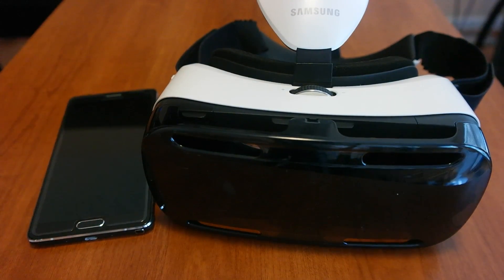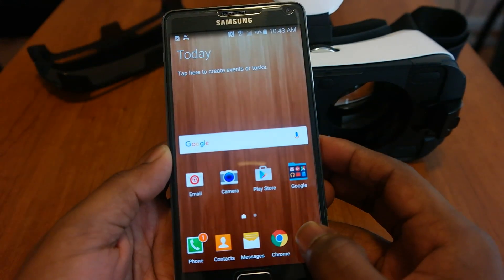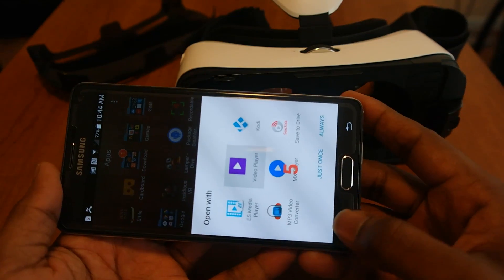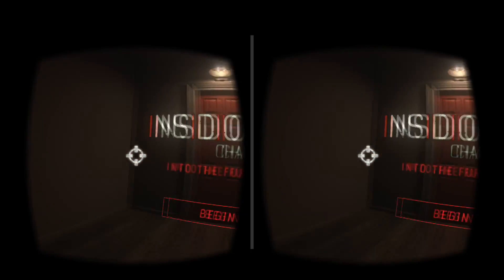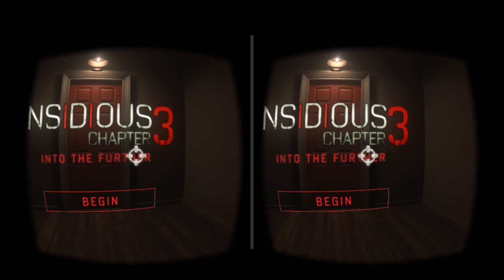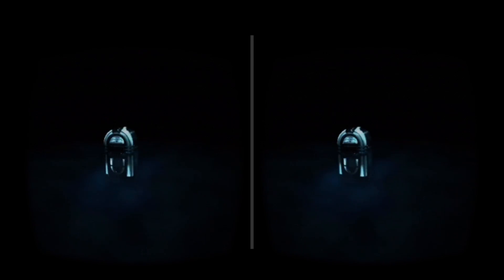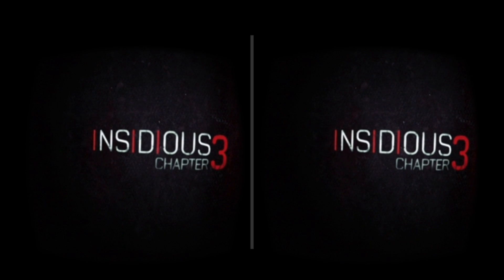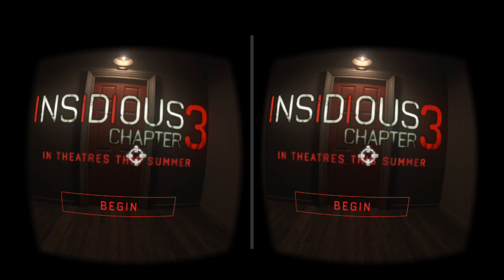Running Google Cardboard Apps On Gear VR (How To)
This is how you run all the Google Cardboard apps & YouTube 360 Videos on Samsung's Gear VR. Props to Reddit user: enzo1982 for sharing it with the world! Also shoutout to the Package Disabler Pro developers!